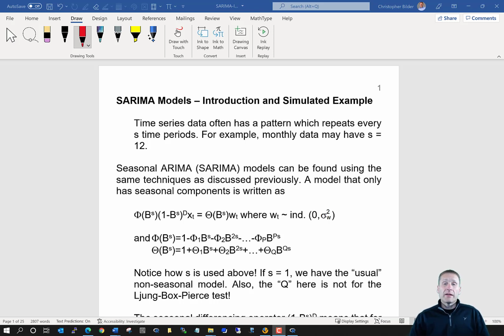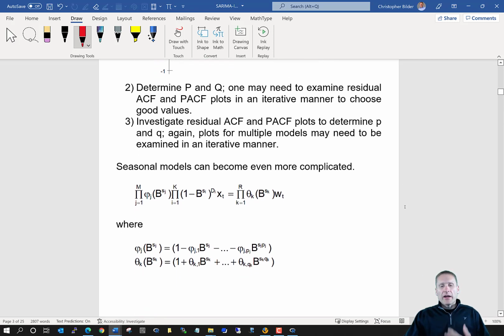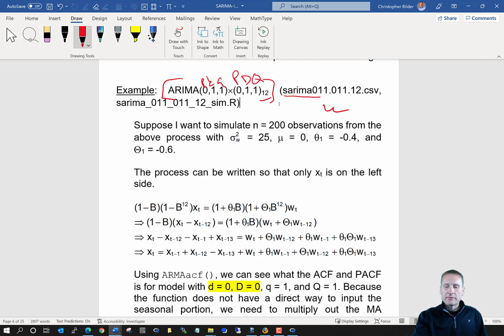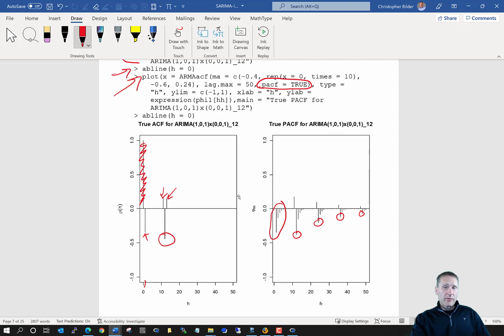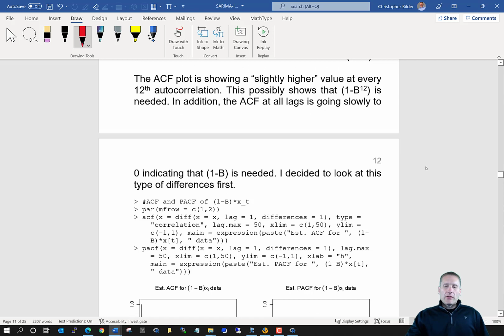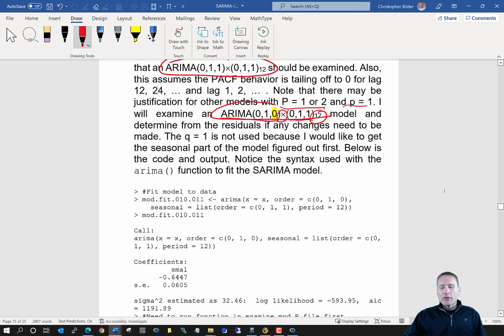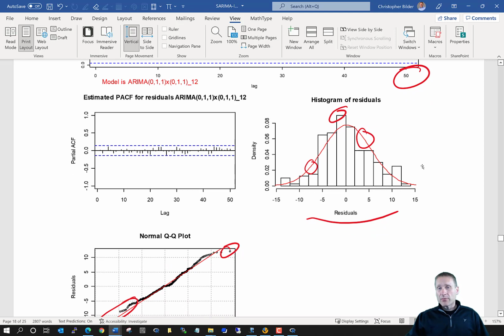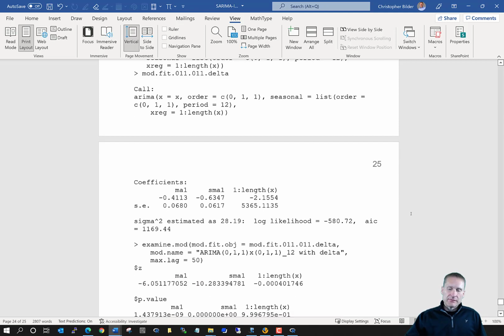Time series analysis: ARIMA (seasonal ARIMA models - introduction and simulated example)